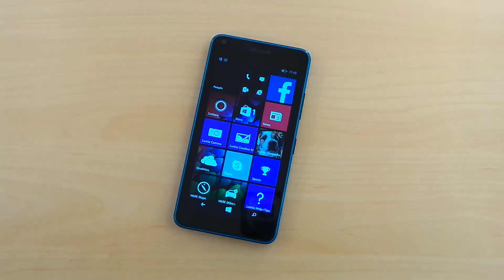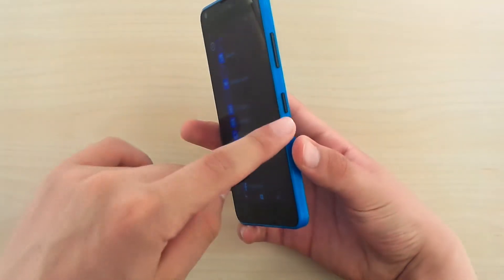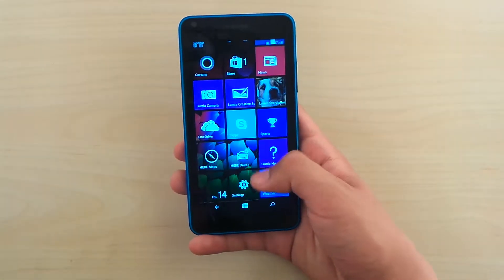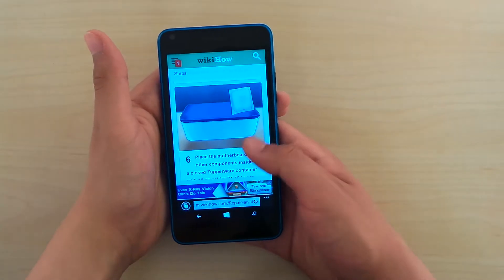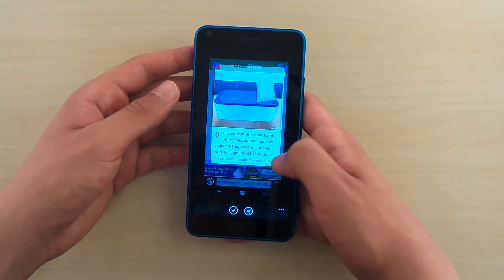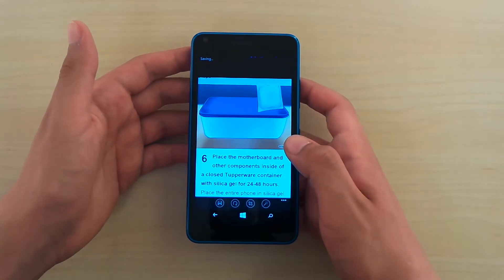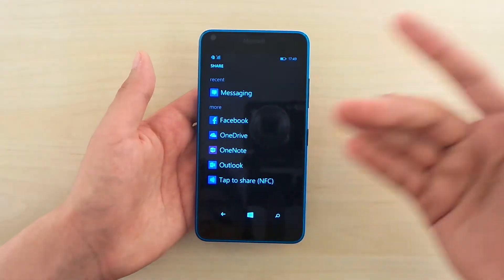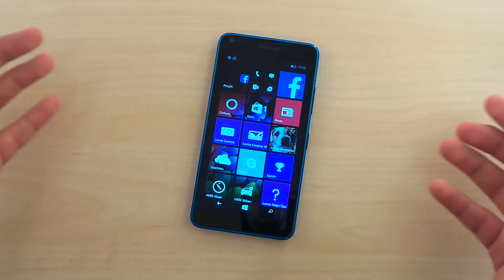How to take a screenshot on Microsoft Lumia 640!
Do you wanna share whats on your screen? Then you might need to learn how to screenshot/screenprint/capture screen what you're doing! Here's how!